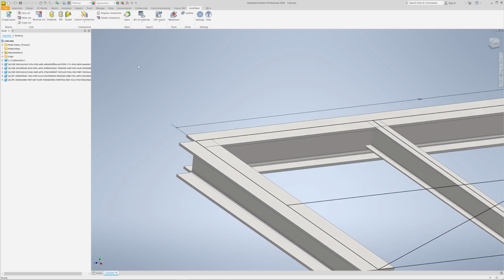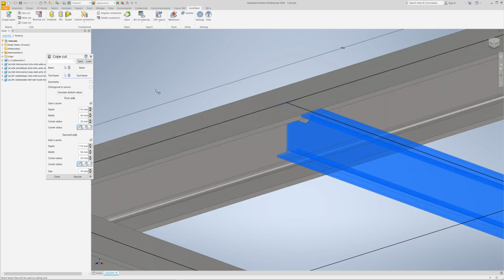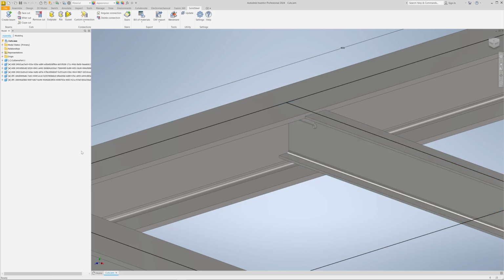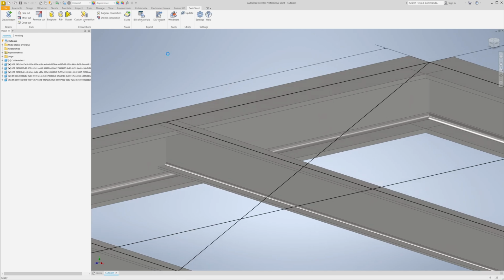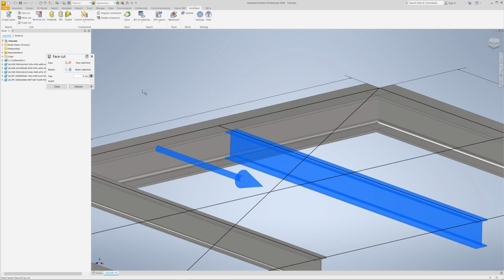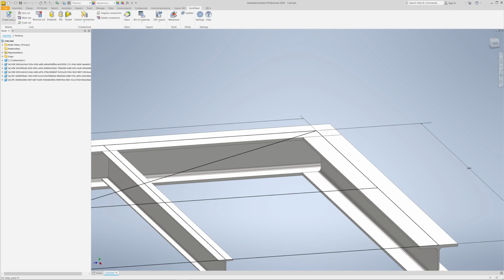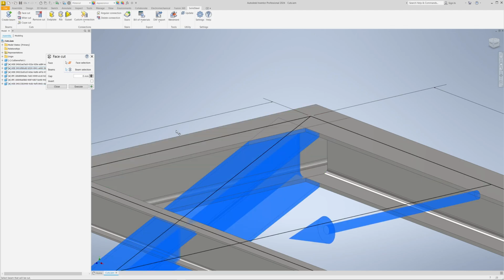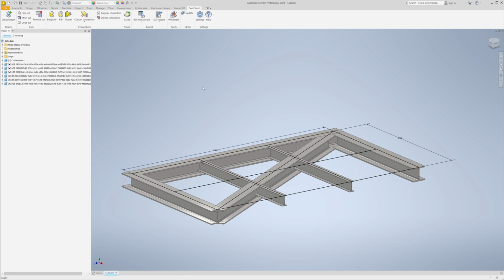Typical steel design cuts, (miter- cope- & facecuts) in Autodesk Inventor with SolidSteel parametric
Watch the video to see how easy it is to create different types of cuts in steel design with SolidSteel parametric for Autodesk Inventor. Make miter cuts, cope cuts, face cuts and multiple cuts on steel beams in no time.

The profile placement mentioned at the beginning of the video can be seen in more detail